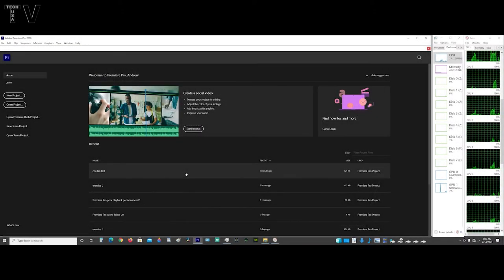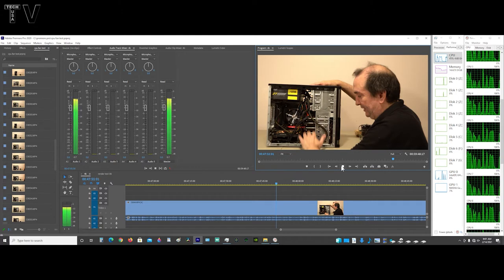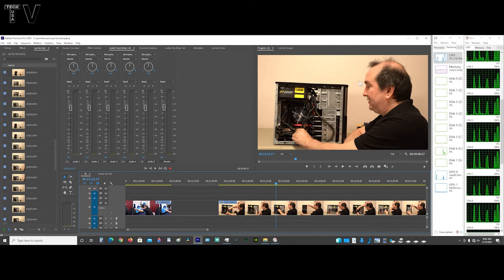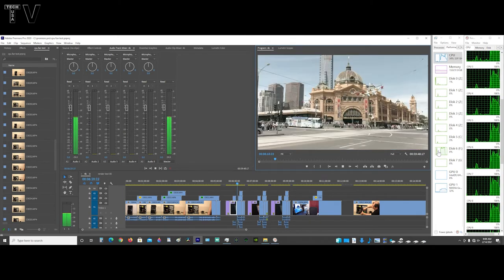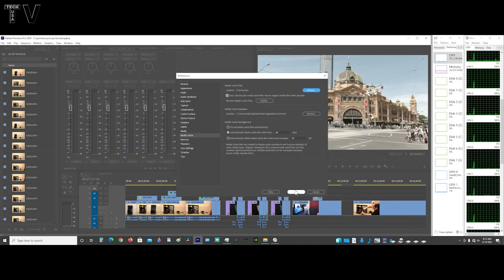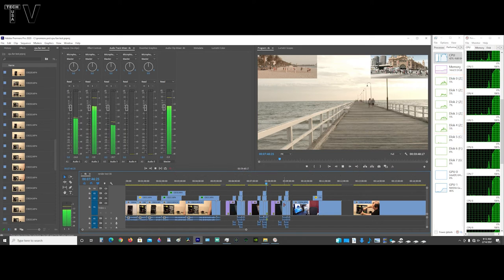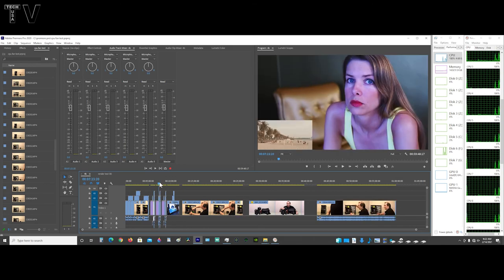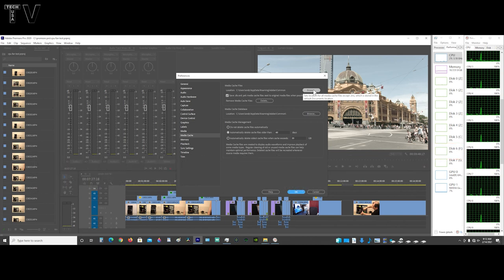Premiere Pro media cache files and hard drive issues resolved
This video demonstrates the results of using different drives for the media cache files when using Adobe Premiere Pro. Having said that the media cache files need to be cleared out from time to time.

Adobe Creative Cloud CC 1 year

Link is monetized